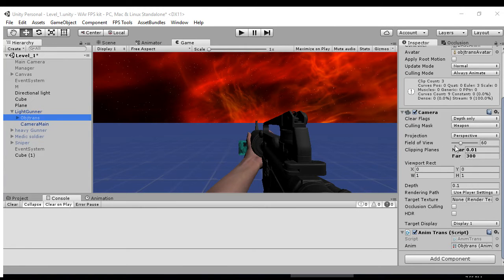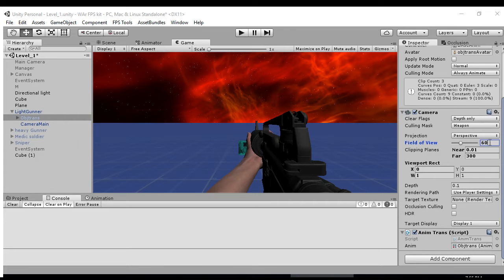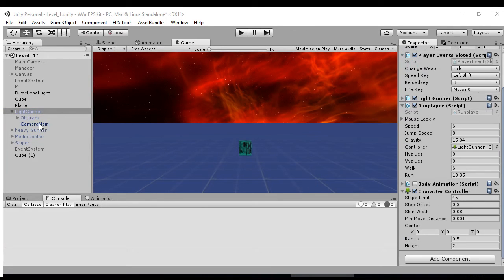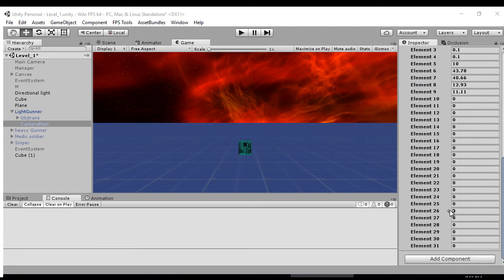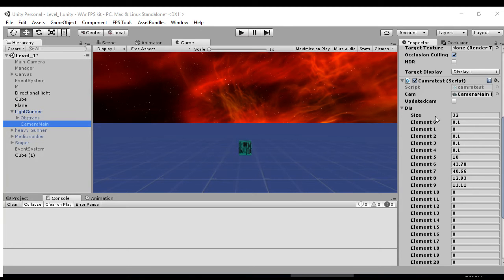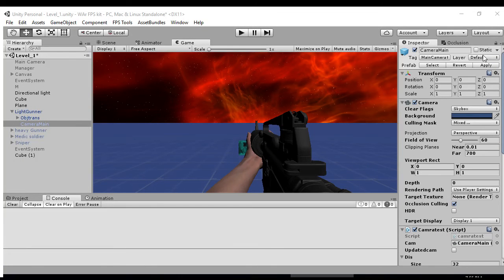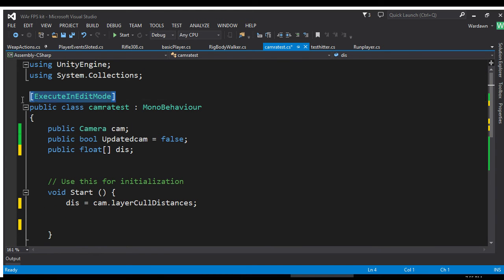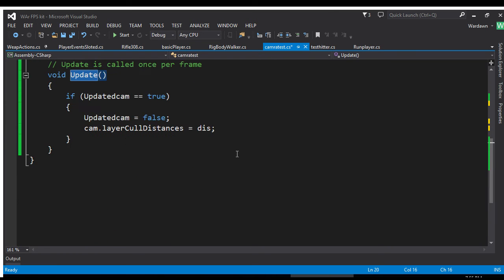Make a Game in Unity 3D (Camera Work) layerCullDistances!!!!